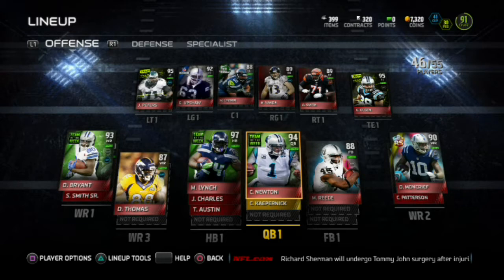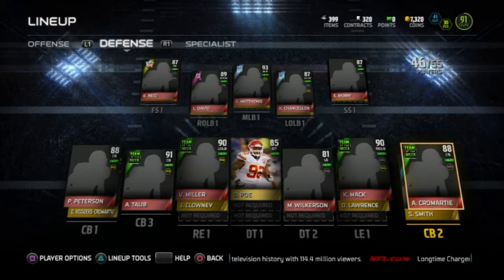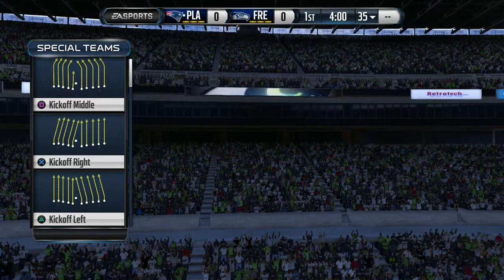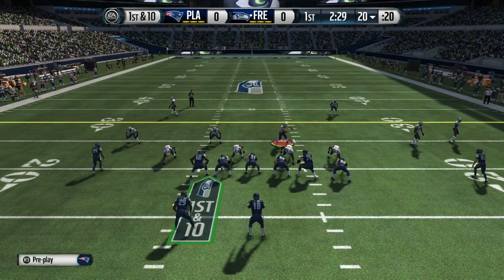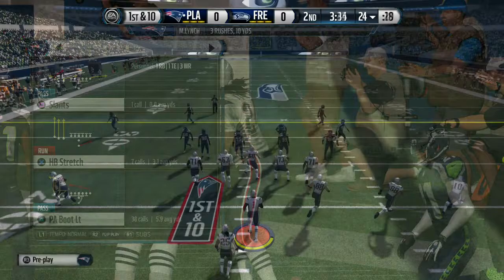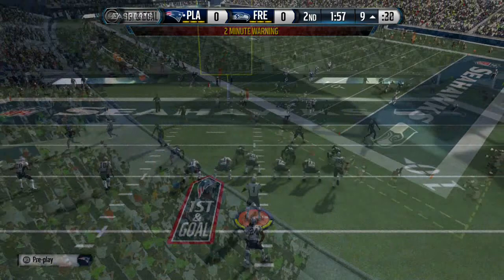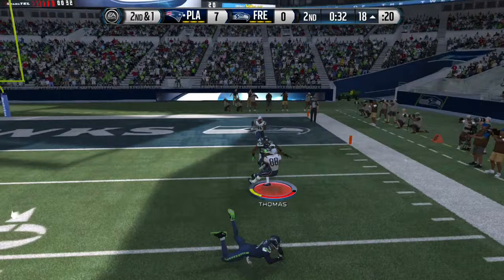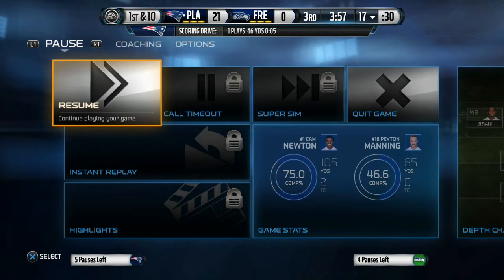MUT 15 PS4 Ep.34 - Lineup Update + Gameplay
Finally got another gameplay recorded for you guys.